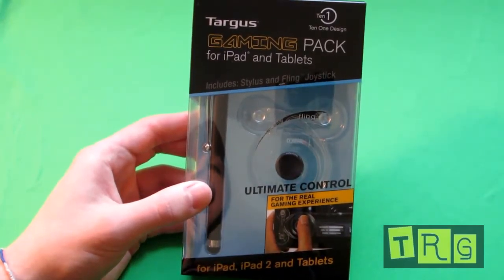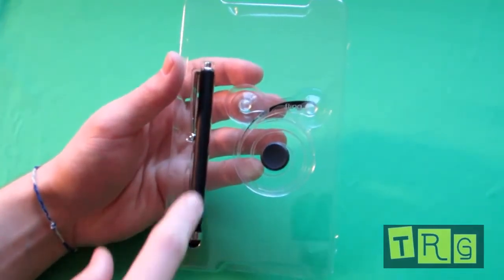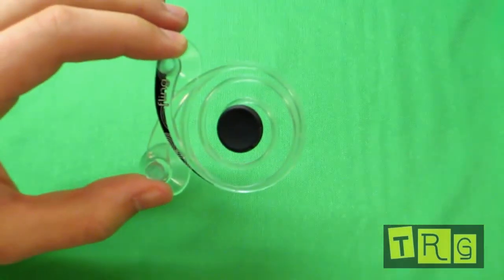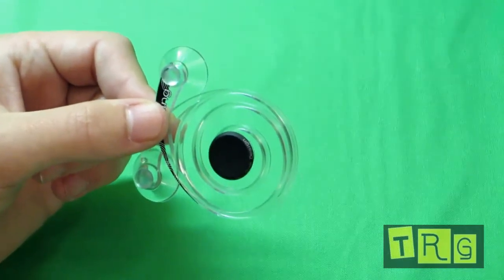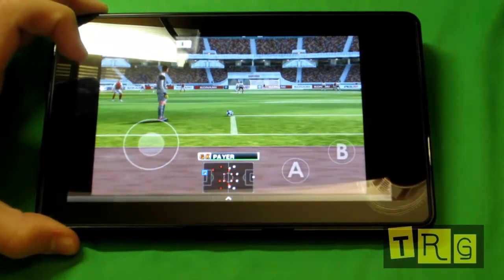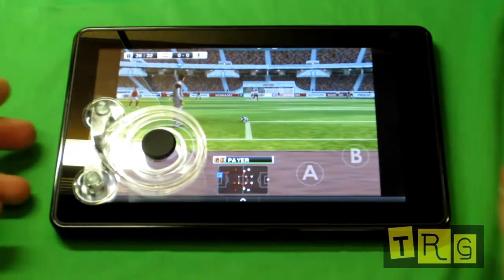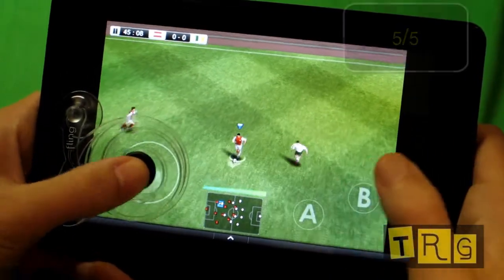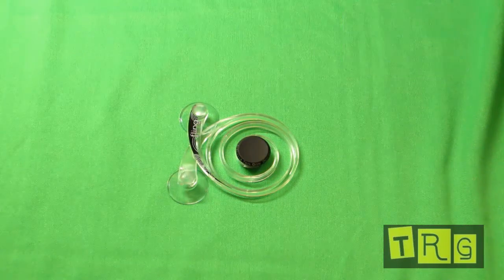Fling Joystick for Tablets and Ipad (Review)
This is a joystick to attach onto you tablet or ipad to make a virtual joystick much easier to navigate.